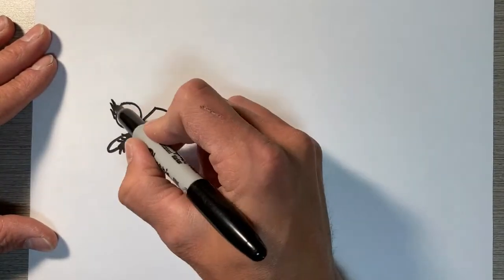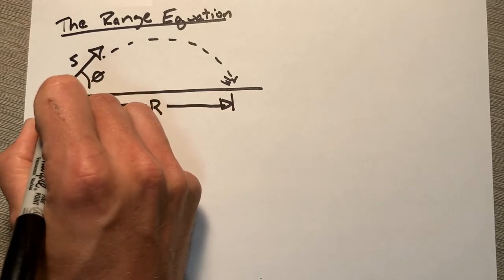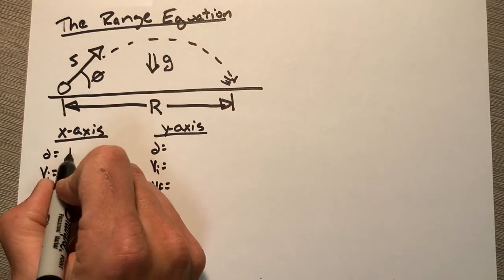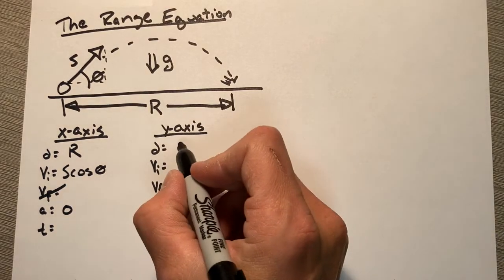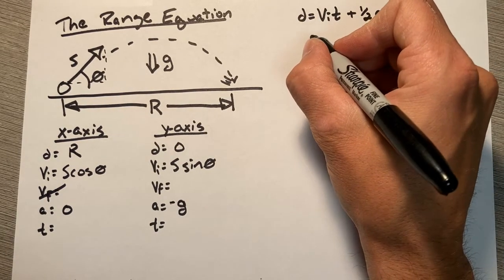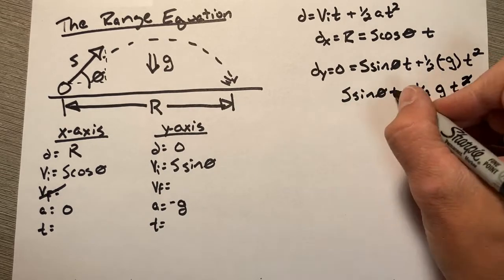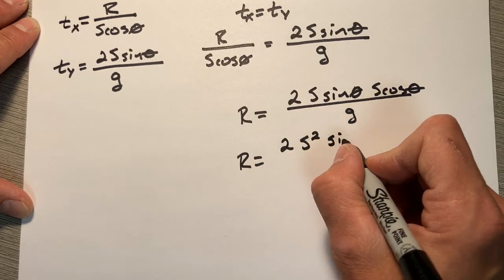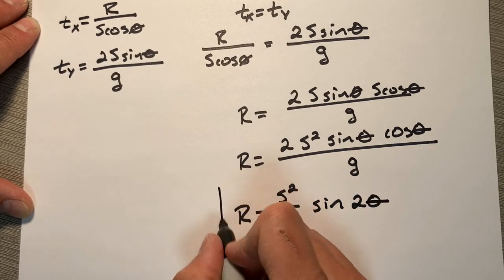Where Does The Range Equation Come From?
A classic high school physics derivation.  Here we use the kinematic equations to derive the range of a projectile when fired at an initial angle across a level surface.  The motion of the projectile in 2D requires the analysis of the displacement, velocity and acceleration vectors both horizontally and vertically.  The range equation uses initial speed as well as launch angle to calculate the range of a projectile.

Because the object starts and finishes at the same height horizontal acceleration will always be zero and vertical acceleration will always follow freefall and be the acceleration due to gravity.

This problem commonly comes up in high school and introductory college physics courses including AP Physics.